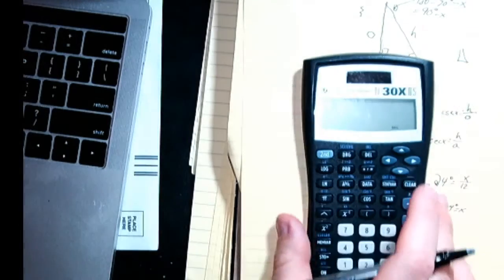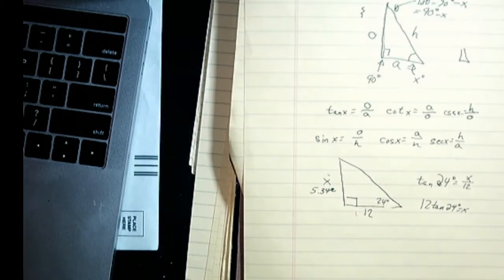NMR 2020-05-27 Three sides, six functions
We've talked about trig on the unit circle, but let's go back to trig on triangles for a bit!